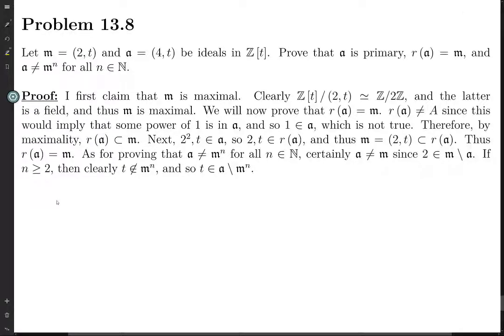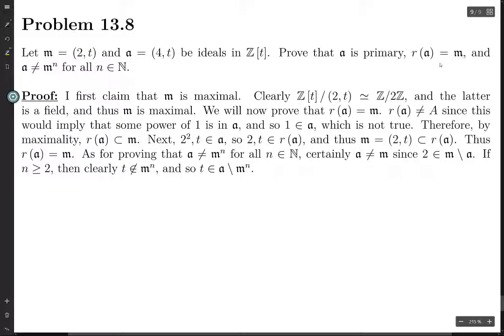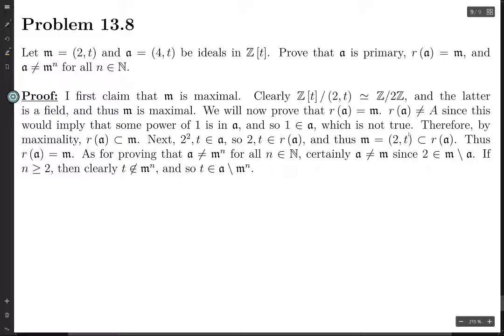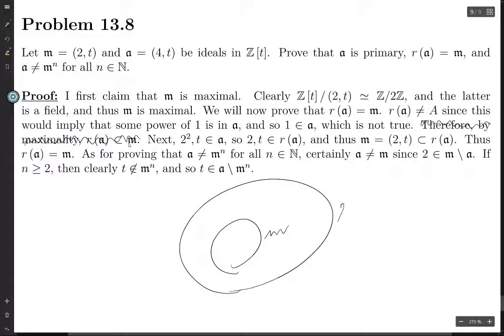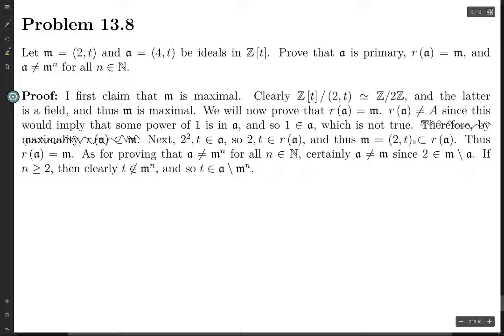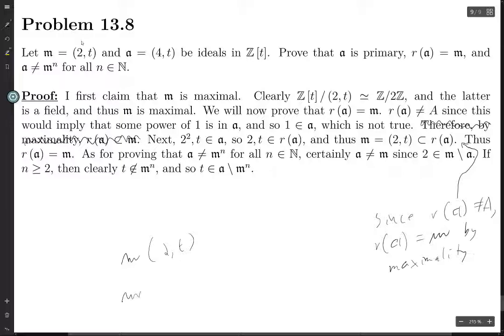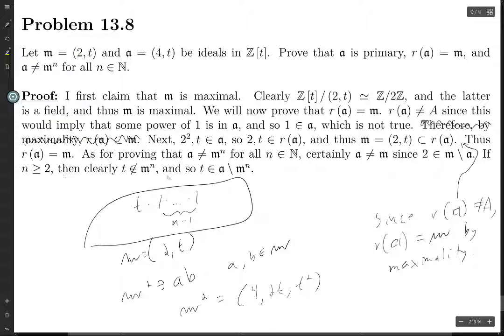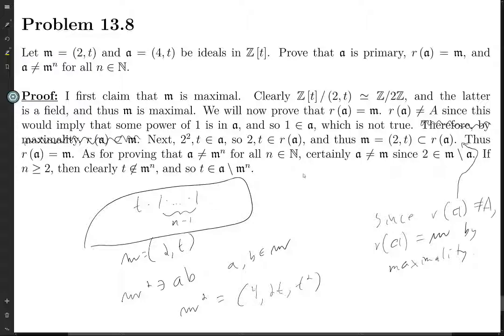Algebra Exercise 13.8